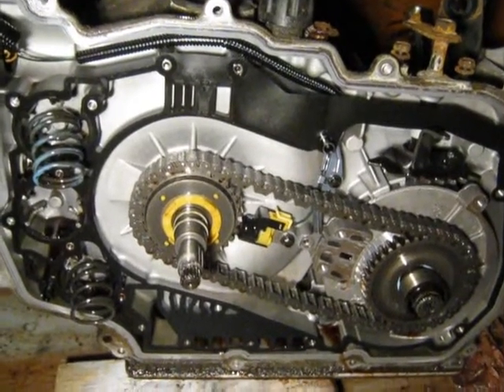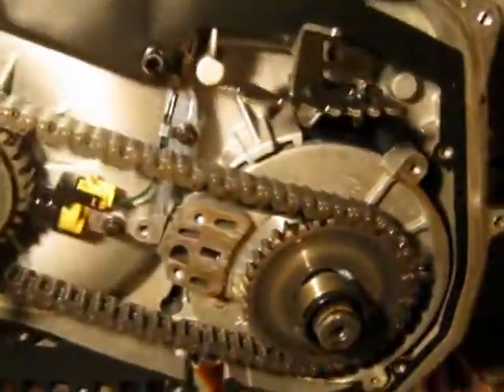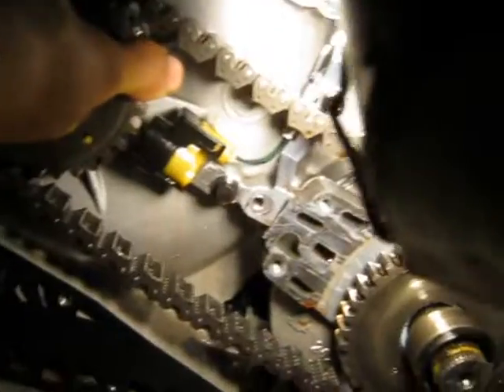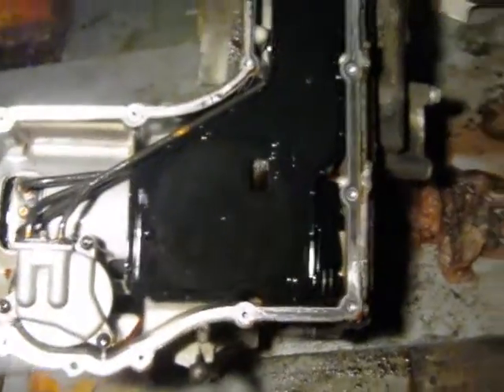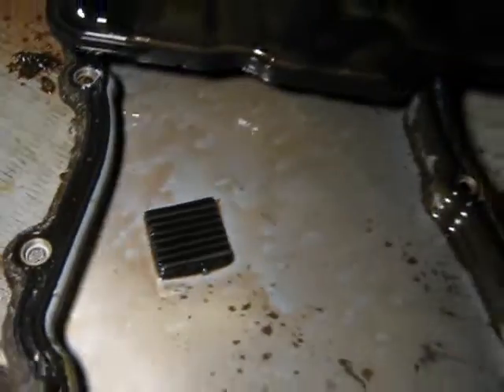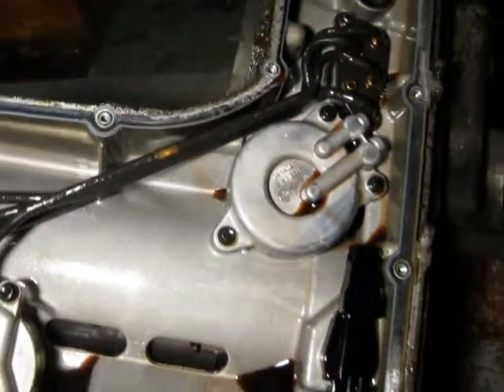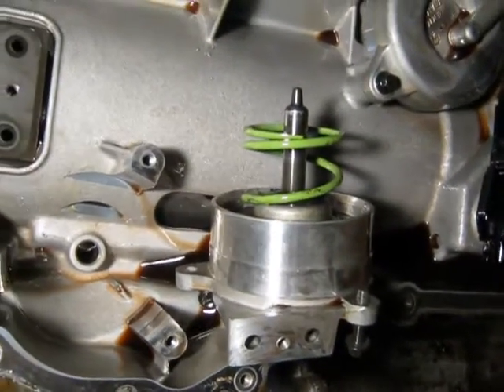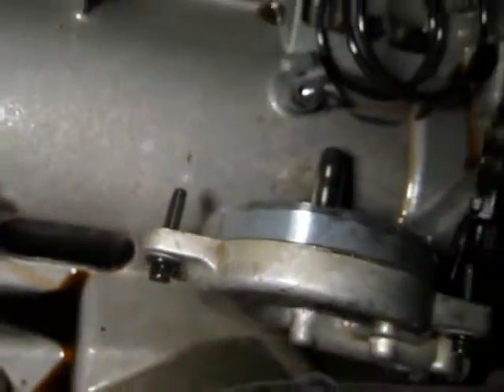GM 4T40-E transmission Teardown Part 2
An automatic transmission being taken apart